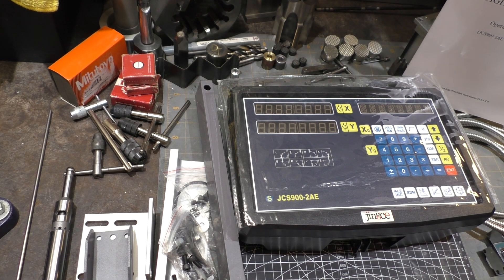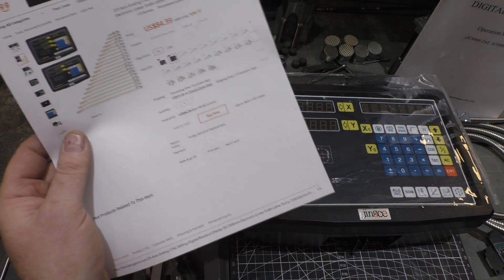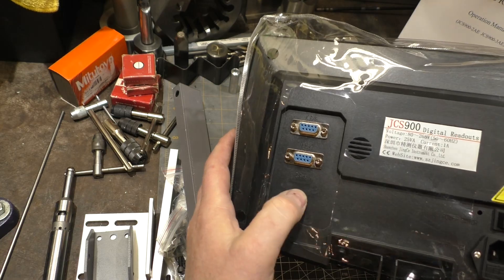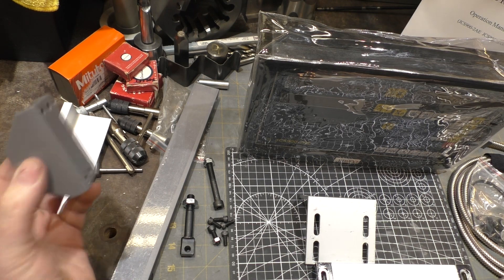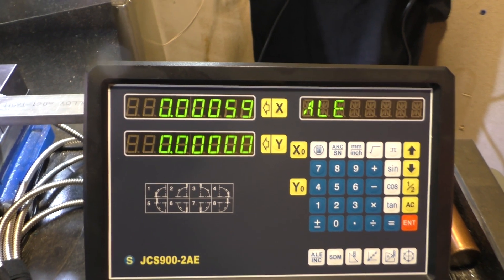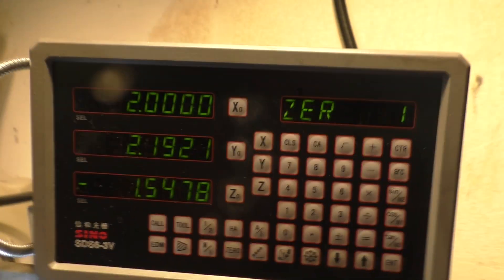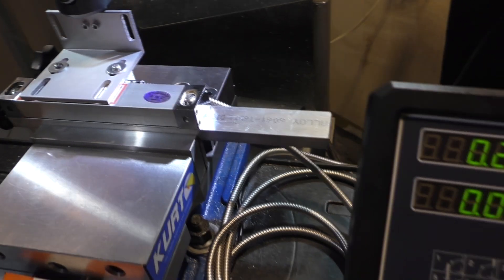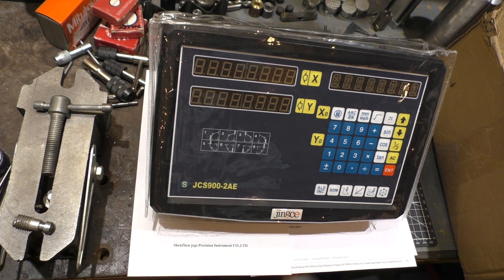QTR 44 BangGood JingCE DRO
This is a quick tool review of the JingCE DRO donated by Banggood for Evaluation.